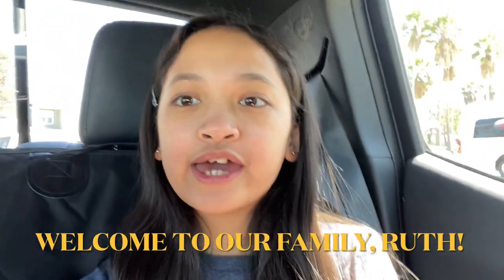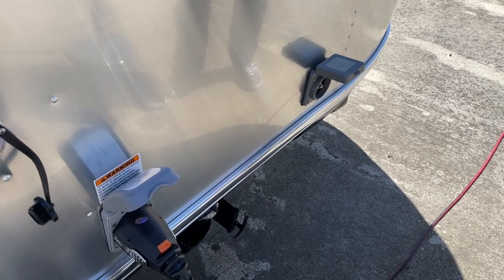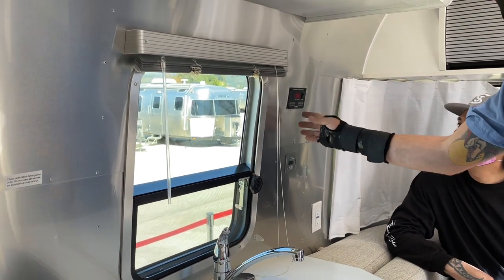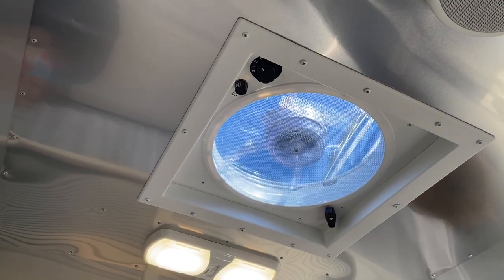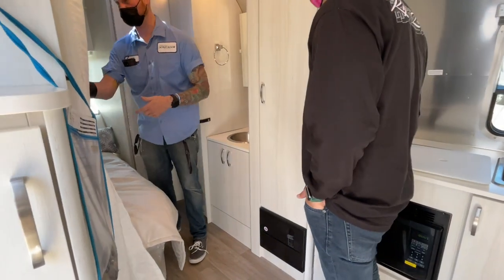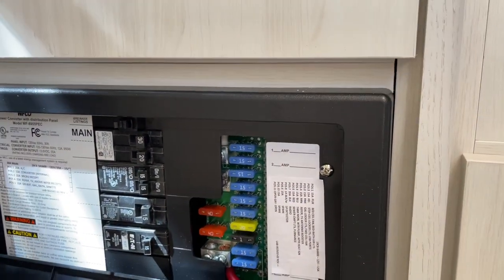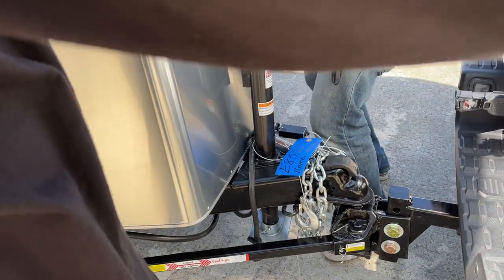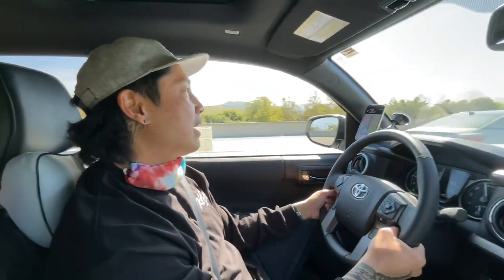Airstream 19CB Bambi // walk- through